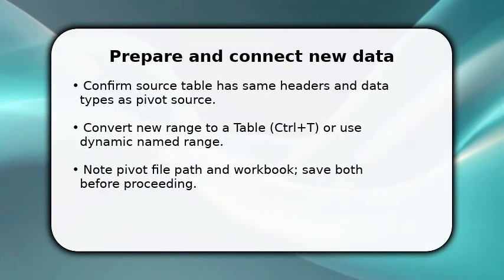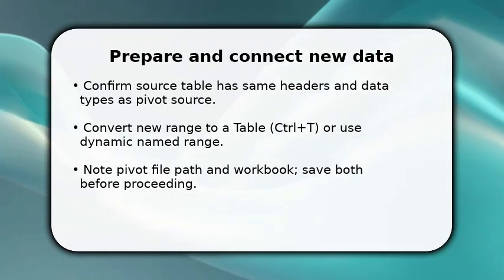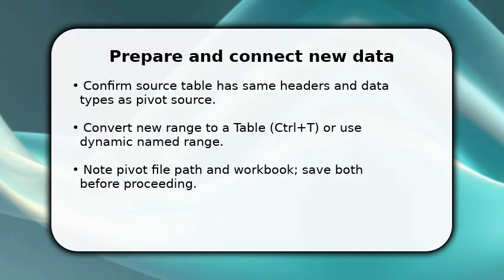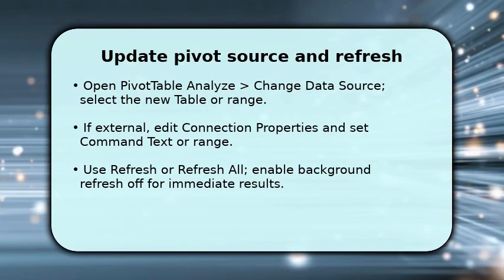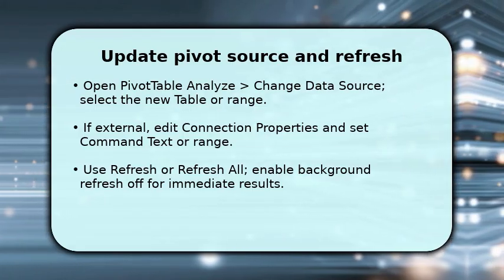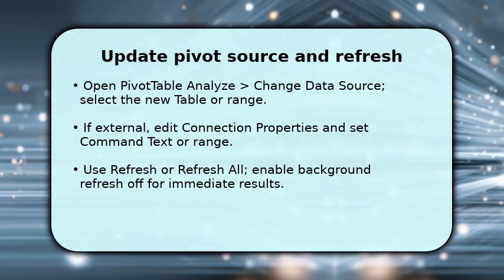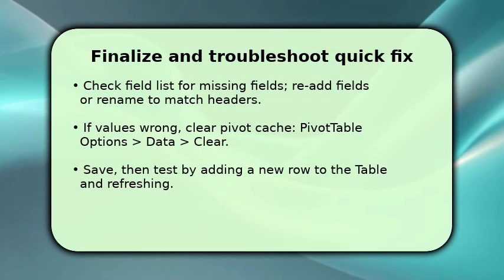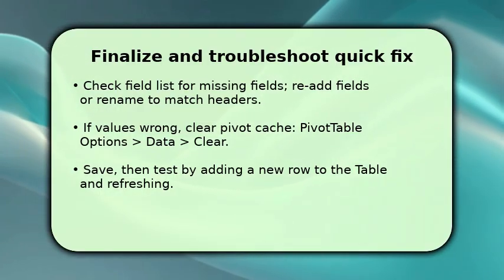How to Update a Pivot Table with New Data (easy Method)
How to Update a Pivot Table with New Data (easy Method) | 🔒 Surfshark VPN Deal — Stay private and secure. $1.99/mo + 3 Months Free ▸

Learn the straightforward steps to refresh your pivot table in Excel, ensuring it reflects up-to-date information. This guide covers how new data can be integrated seamlessly into existing tables for accurate reporting and analysis.